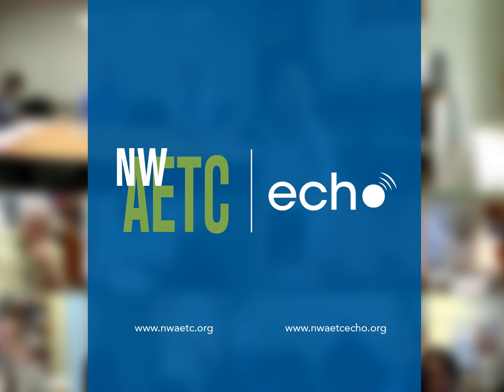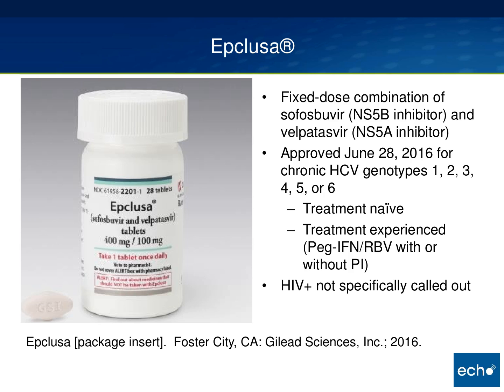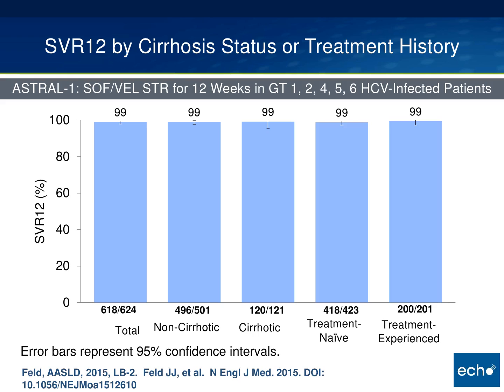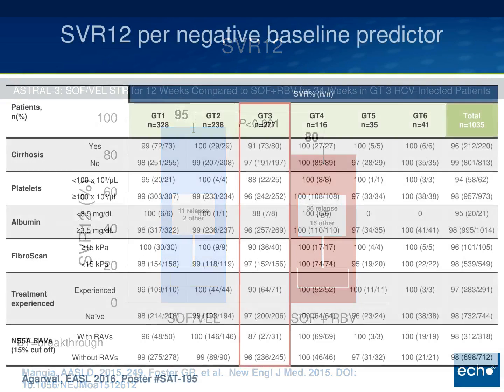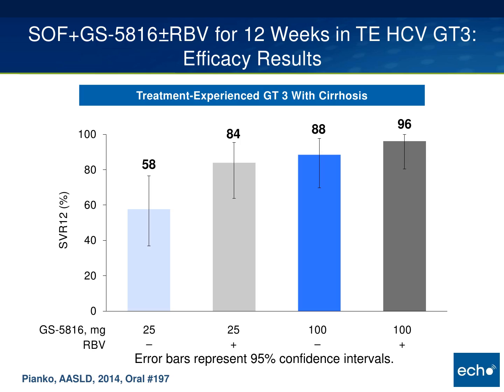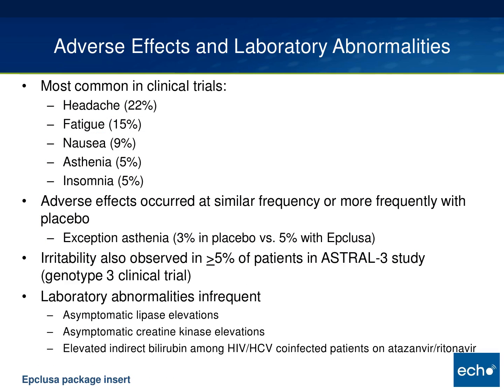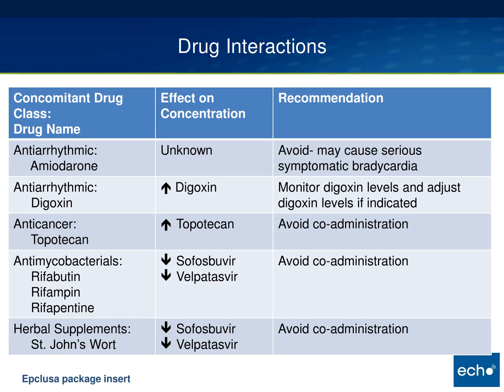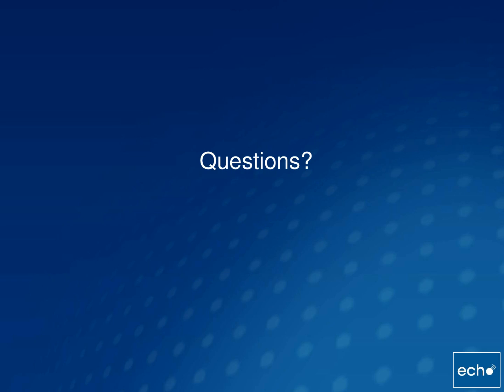Epclusa (Sofosbuvir/Velpatasvir) for HIV/HCV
John D. Scott, MD, MSc - Find this and other presentations